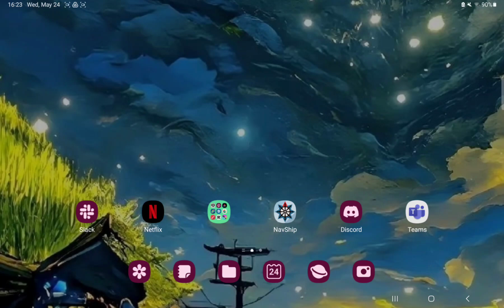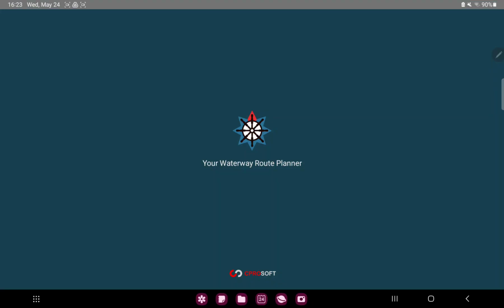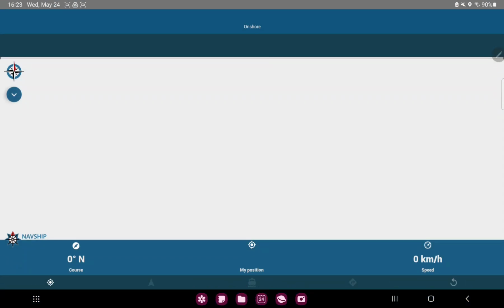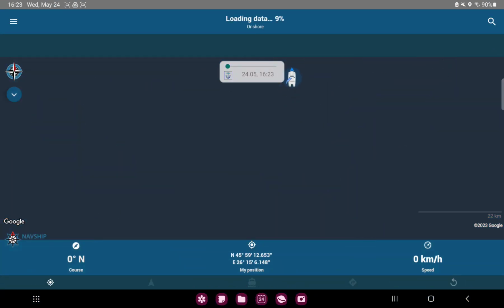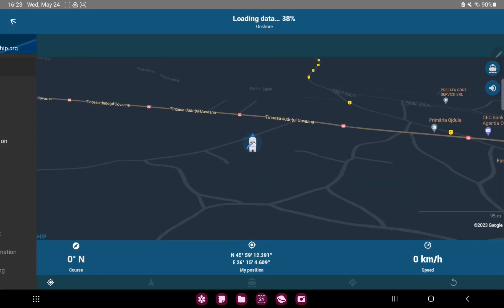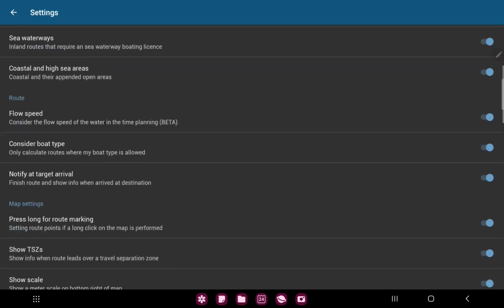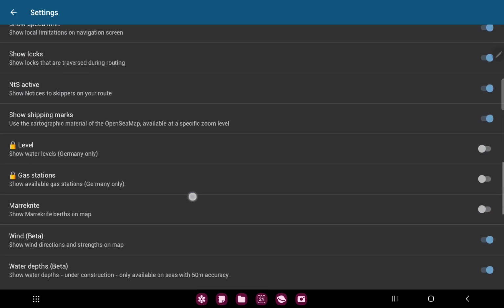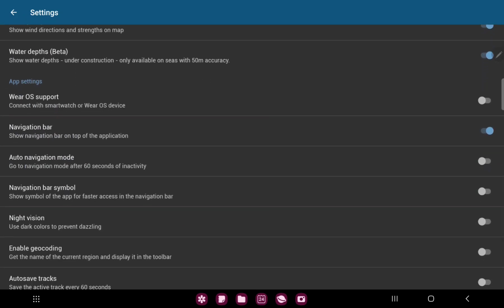How to turn on the auto navigation mode on NavShip?